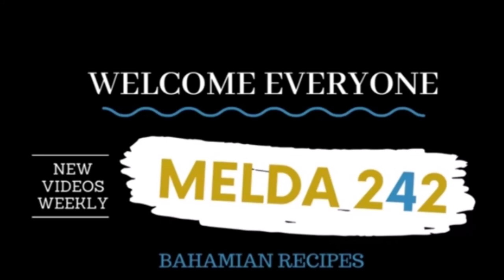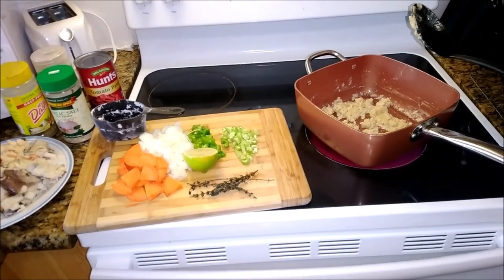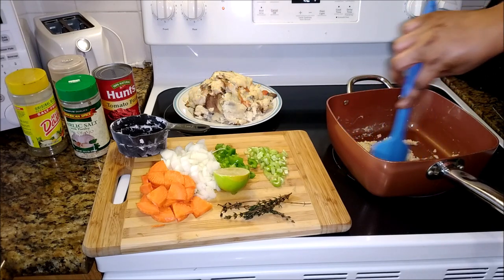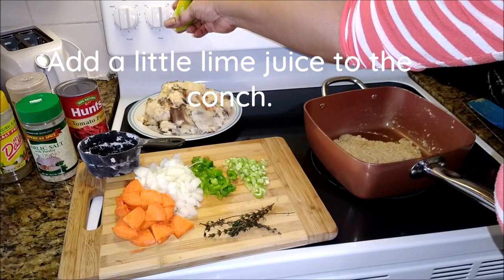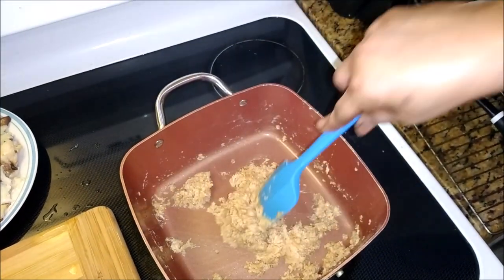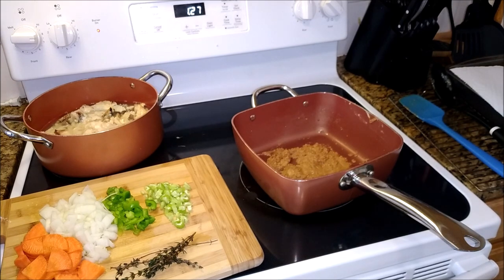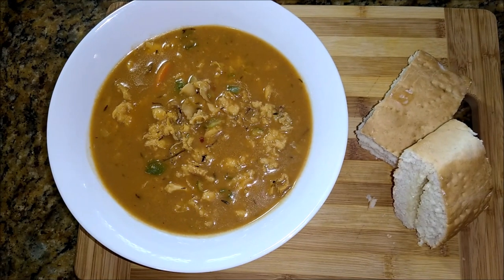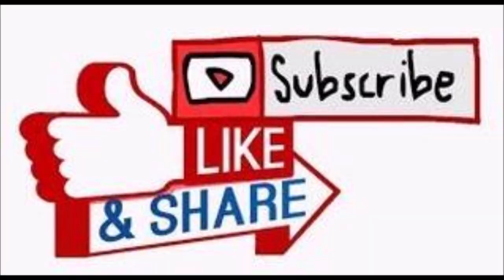BAHAMIAN STEW CONCH | BAHAMIAN COOKING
Ingredients
6 Conchs (tenderized)
2 ps. Oil
1 cup Flour
1 med. Onion
1/2 med. Bell Pepper
1 Celery Stalk
1 tbsp. Thyme
1/2 Lime
Carrots (cut up)
Potatoes (Cut up)
1 tbsp. tomato Paste
Garlic Salt (to taste)
1 tbsp. Garlic Powder (or 1 garlic clove)
1 tbsp. Mrs. Dash
1/2 tsp. Red Pepper Flakes
1 tbsp. Ginger (diced) *optional
water (3 cups depending on the size of your pot)
*Pay close attention to the flour in the pot because it burns easily.  Be sure to allow the tenderized conch a minute or two to scald first in just hot water before adding to your stew.
Enjoy with home-made bread, cassava bread, potato bread or grits.

►✉️ MAIL:
                     MELDA 242